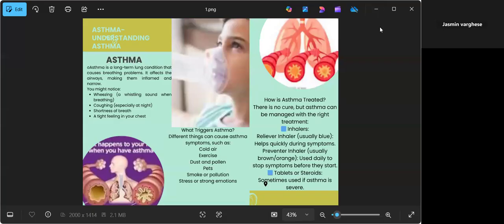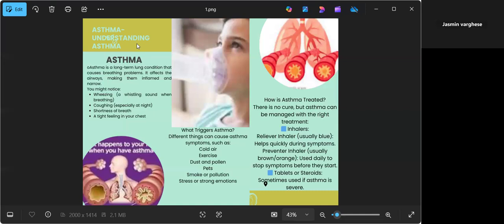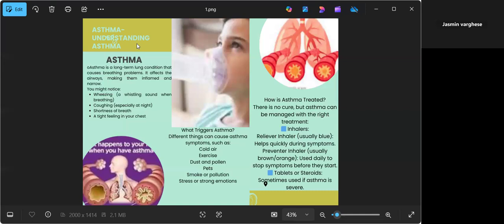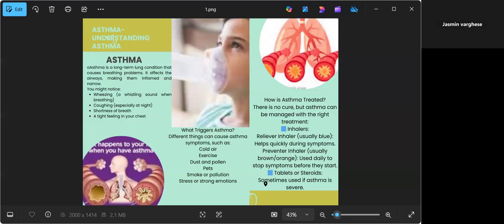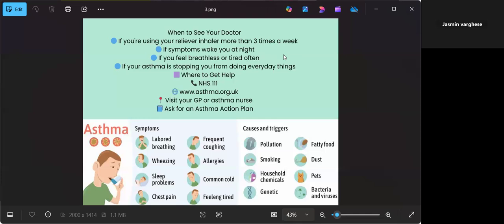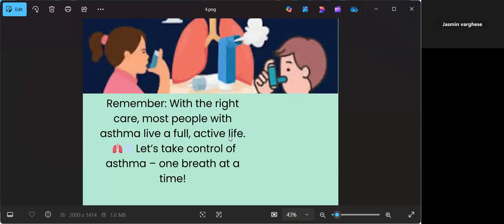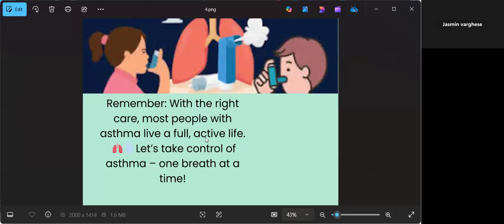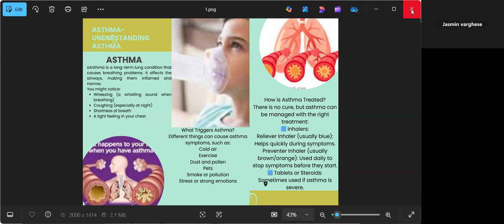How to prepare a leaflet on Asthma or how to prepare a leaflet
leaflet should be clear and informative. Don't use many medical terminologies. The heading should be catchy and informative.